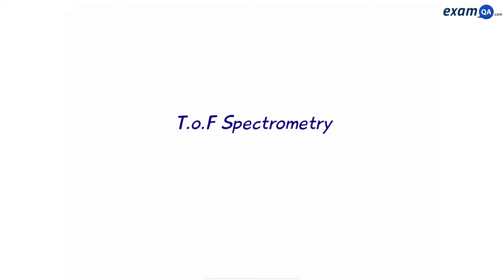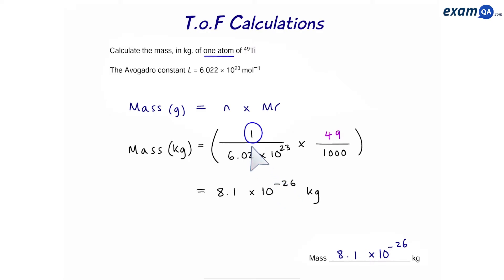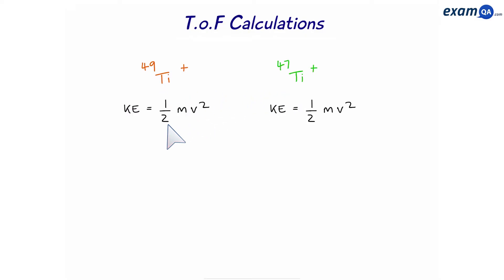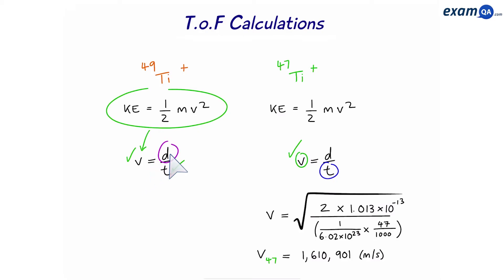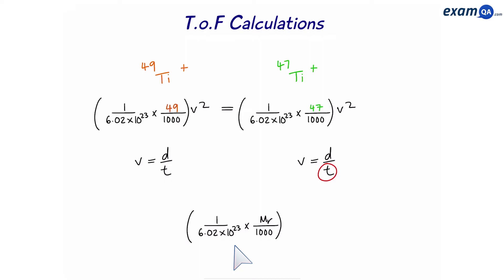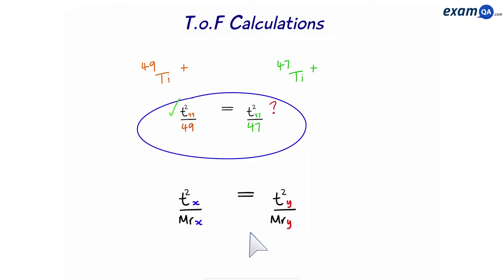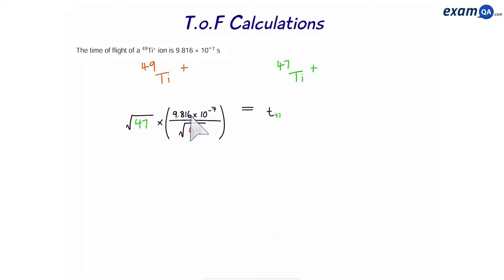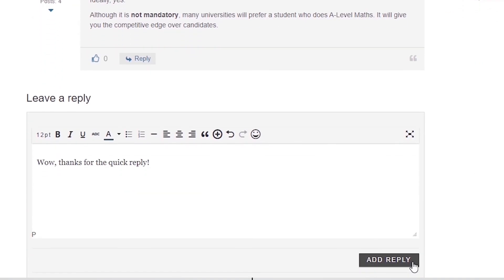Time of Flight (Mass Spectrometry): Example Questions | A-Level Chemistry